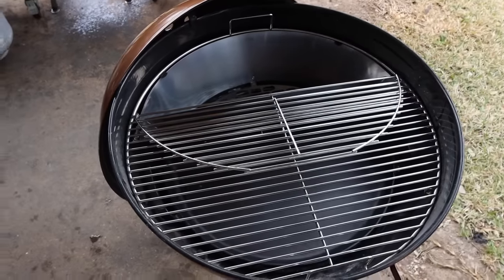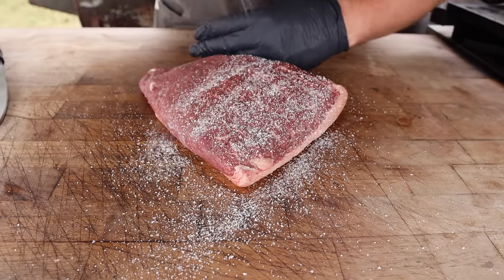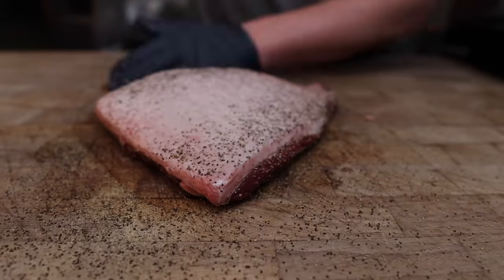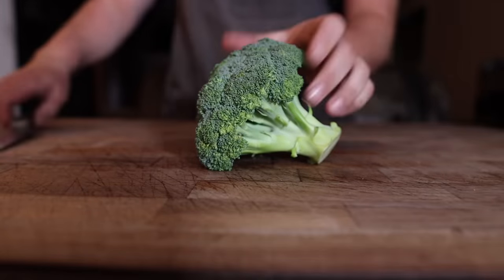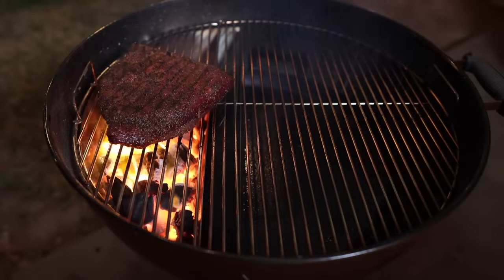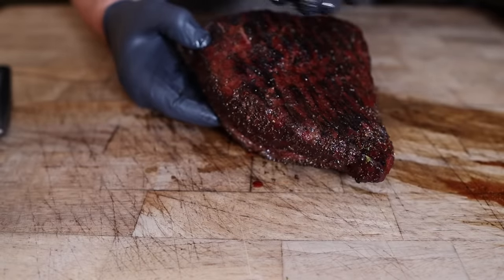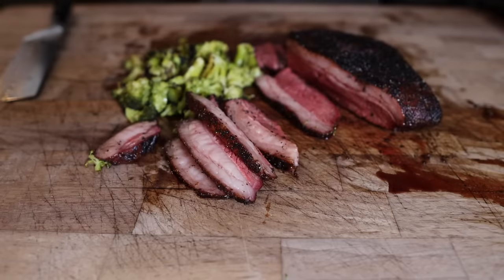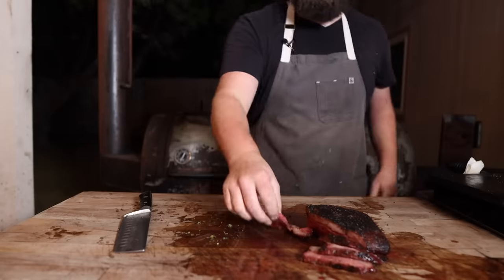Picanha on the Weber | Chuds BBQ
one of my favorite cuts cooked to perfection on the weber kettle!

►Wagyu Tallow
►Flame Thrower
►Drone
►Injector
►Meat Slicer
►High Temp Cheese
►Fryer
►Vegi Grill Pan
►Vitamix Blender
►Black Pepper
►Beef Tallow
►Pink Salt
►Mixer
►Chef Knife
►Sausage Stuffer
►Hog Casings
►Meat Grinder
Cabelas 1/2hp
►Food Processor